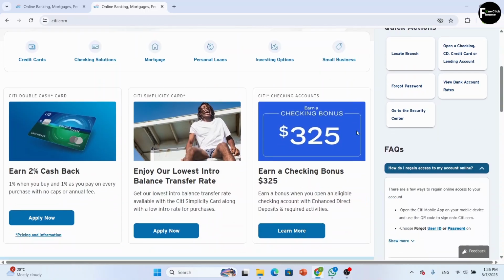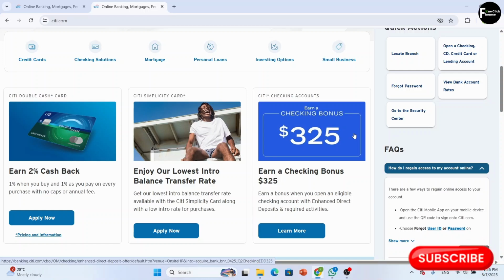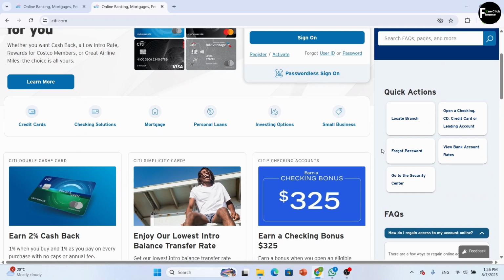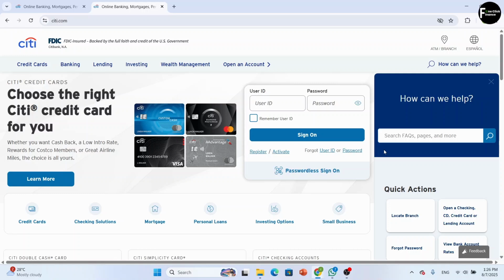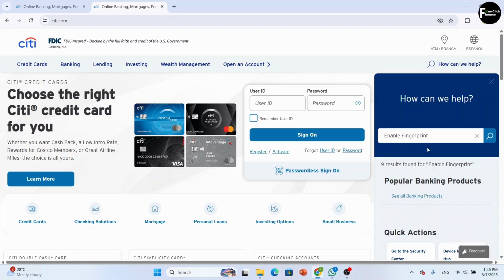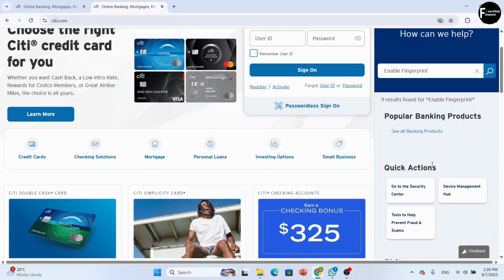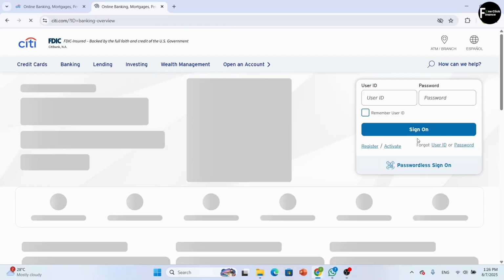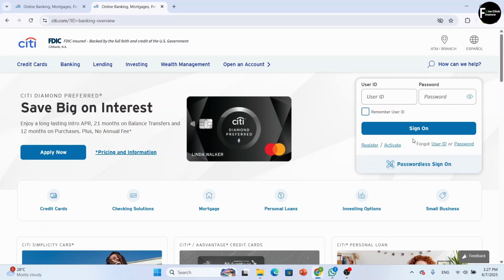How to Enable Fingerprint or Face ID in Citibank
Want to enable fingerprint or Face ID in your Citibank app for faster and more secure access? This video will guide you through the steps on how to set up fingerprint or Face ID quickly and easily. Whether you're asking, "How do I enable fingerprint or Face ID in Citibank?" or need help with the app settings, this tutorial has you covered. Learn the steps to secure your Citibank account with biometric authentication. Watch now to see how you can enable fingerprint or Face ID in Citibank today!

Timestamps:
00:00 How to Enable Fingerprint or Face ID in Citibank
00:06 How Do I Enable Fingerprint or Face ID in Citibank?